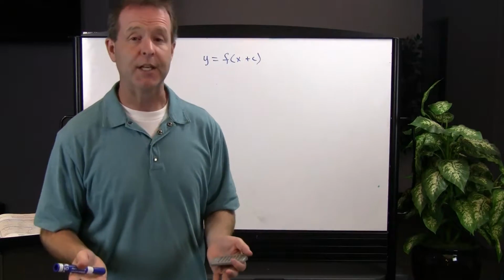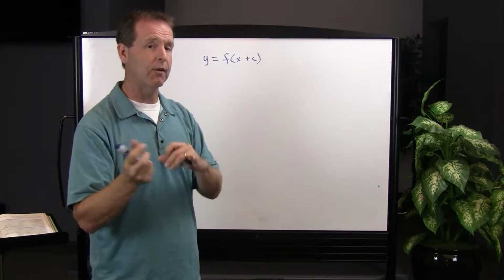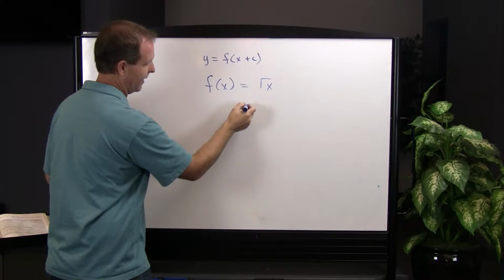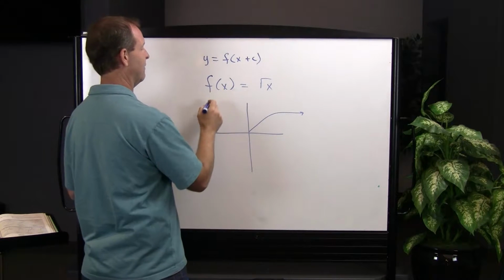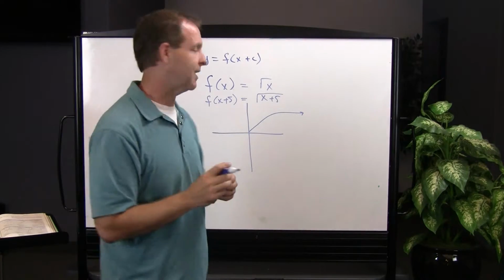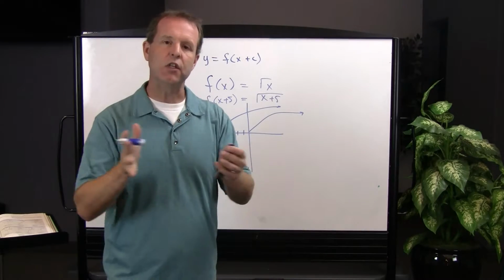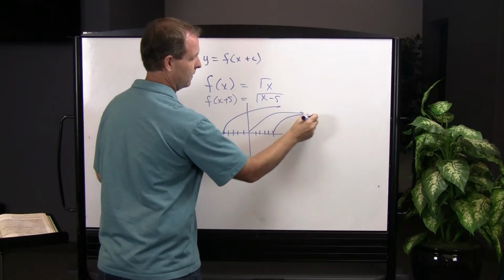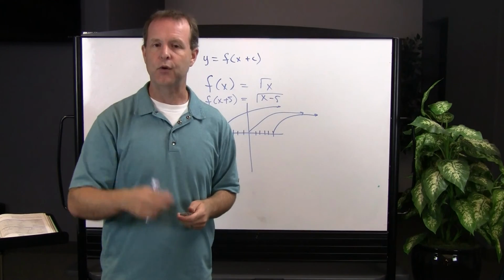Horizontal Shift to the Left